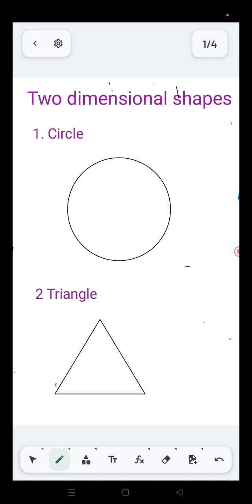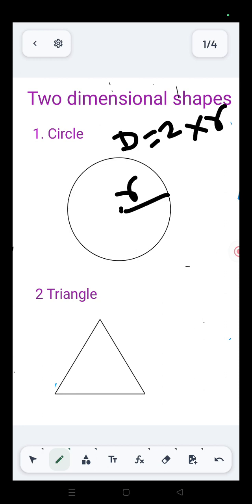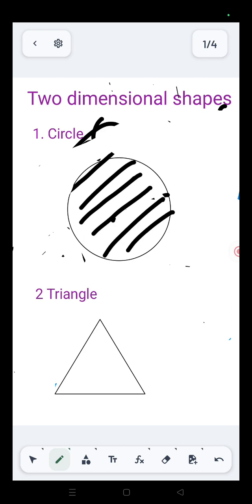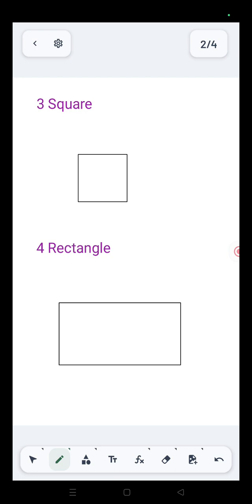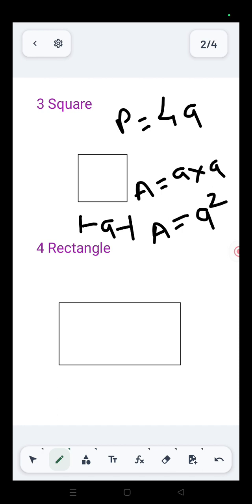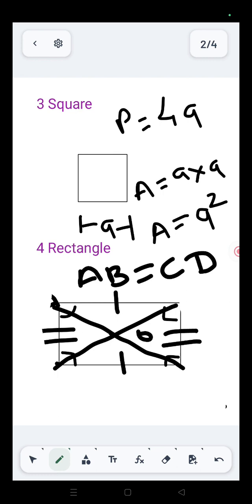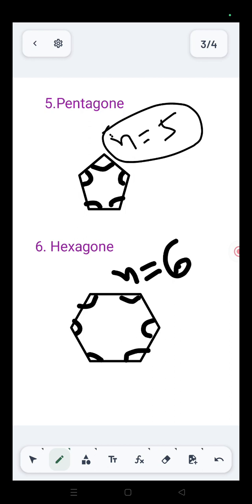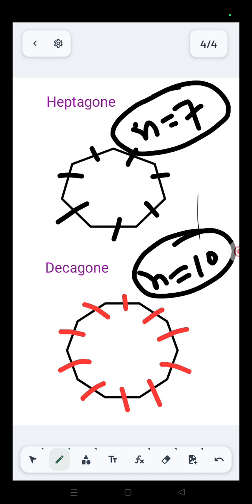13 January 2025